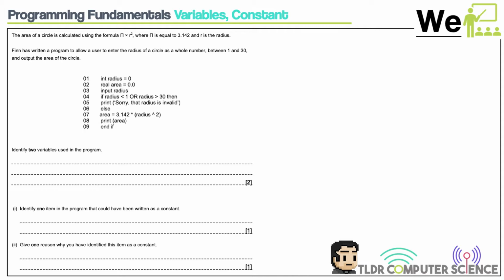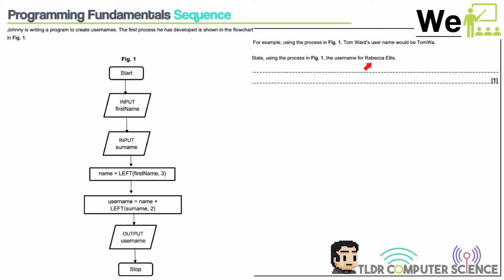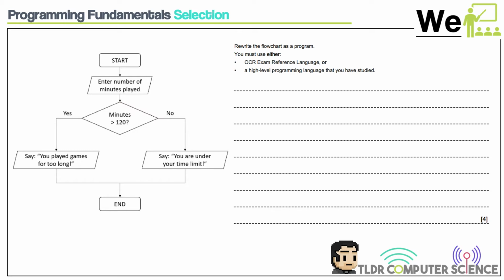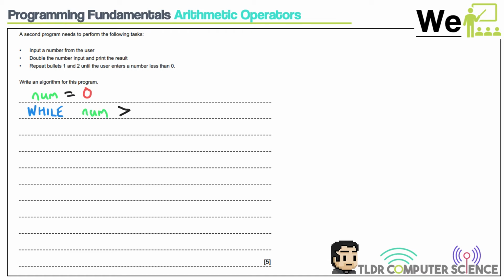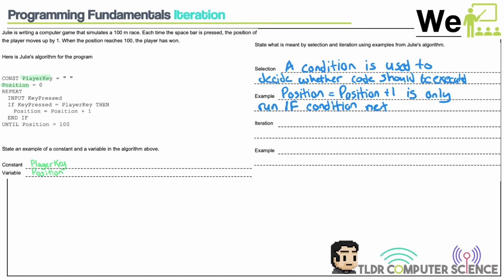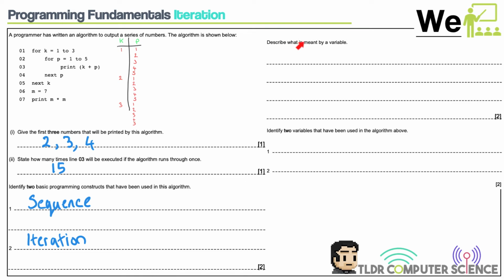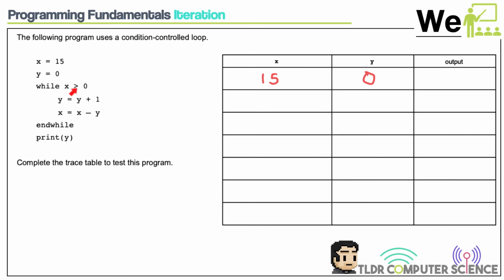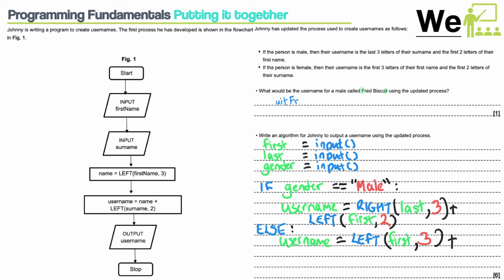2.2 Programming Fundamentals A - GCSE OCR Computer Science J277 Paper 2 - Exam Questions and Recap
00:00 Q1 Variables, Constants
05:51 Q2 Sequence
07:55 Q3 Data Types
11:11 Q4 Data Types
14:08 Q5 Selection (IF/ELSE)
18:23 Q6 Selection (IF/ELSE)
20:27 Q7 Arithmetic Operators
24:13 Q8 Iteration (Loops)
26:46 Q9 Iteration (Loops)
30:27 Q10 Iteration (Loops)
33:19 Q11 Iteration (Loops)
39:24 Q12 Iteration (Loops)
44:02 Q13 Trace Table
46:53 Q14 Putting it together